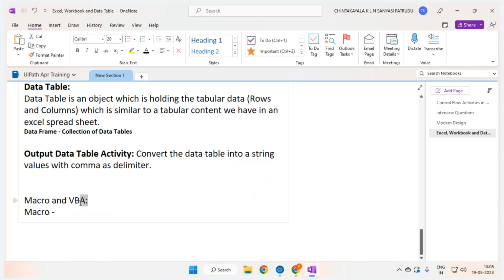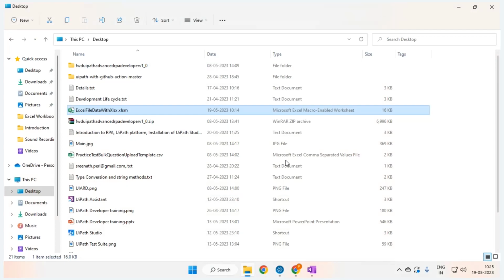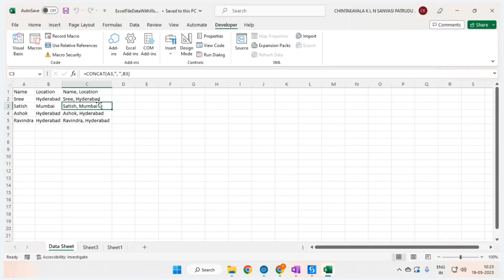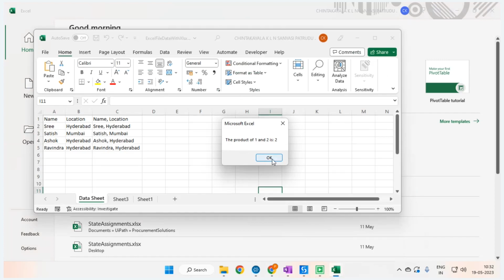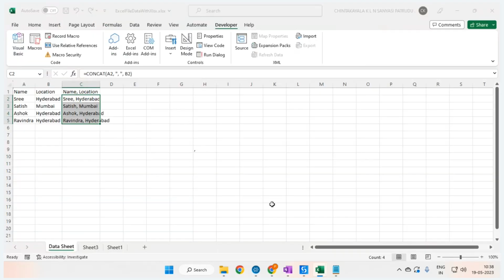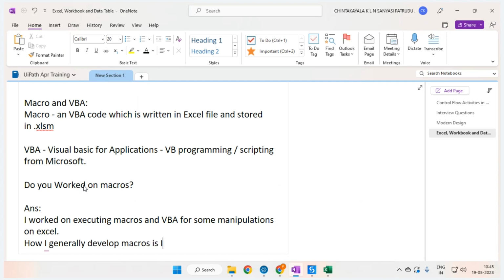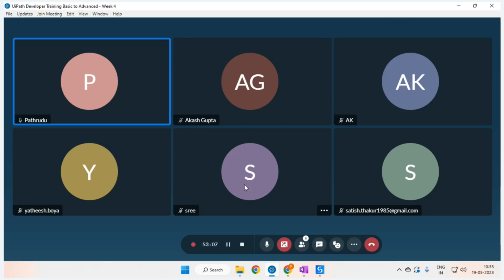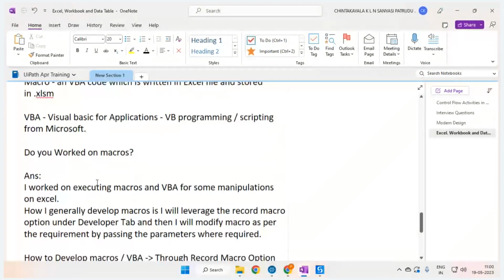13 - Excel, Workbook and Data Table Part 2 || UiPath Developer Training Basic to Advanced